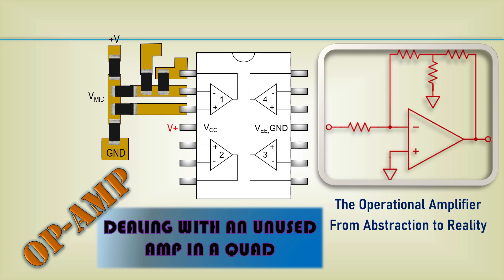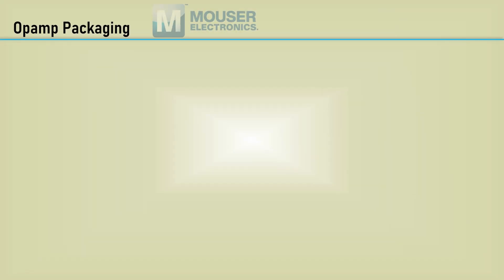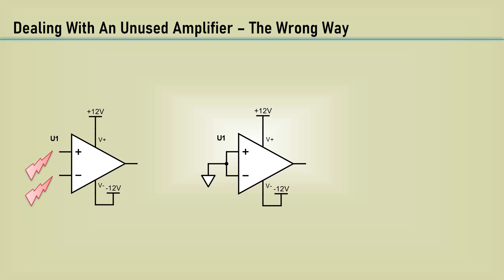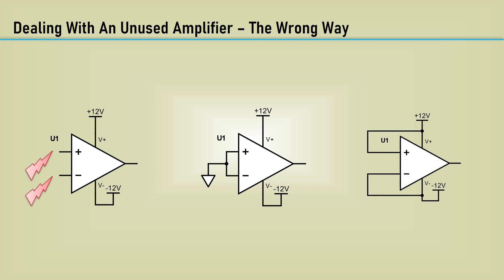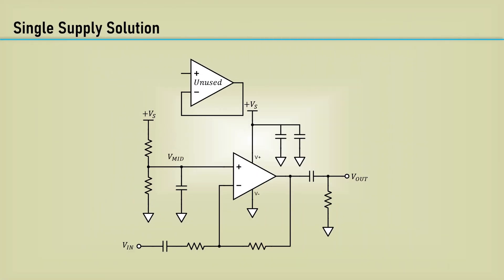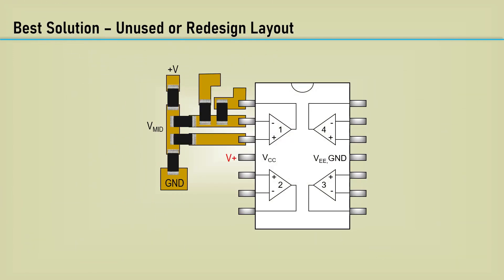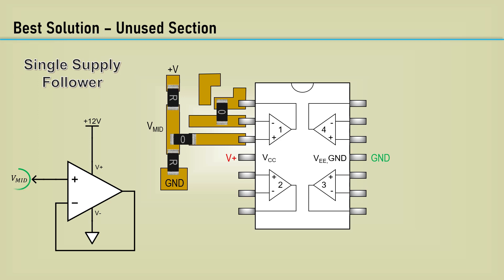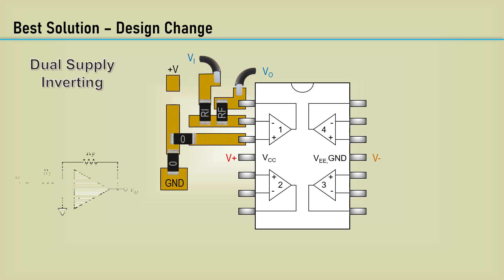Dealing With the Unused Amp in a Quad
Welcome to the video series, the operational amplifier, from abstraction to reality. Manufacturers make multiple opamps, together in the same package. It provides great convenience to the designer. Often, there is an amplifier instance that is unused. Leaving it unconnected is not a good option.

Thanks to my audience, I realized I left off an important alternate use of the extra amplifier section to be used as a mid supply virtual ground for a single supply configuration. I detailed the use of that buffer in the "Single DC Supply Biasing" video

00:00 Intro
00:26 Opamp Packaging
01:16 Dealing With An Unused Amplifier - The Wrong Way
02:30 Connect Unused Section As a Voltage Follower
03:13 Unused or Future Redesign Circuit Board Layout
05:04 Alternatives